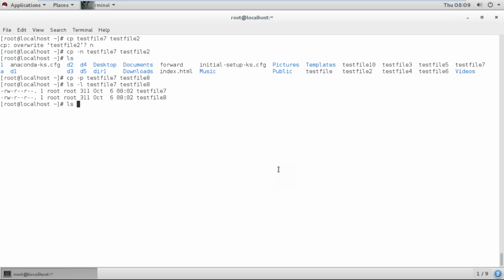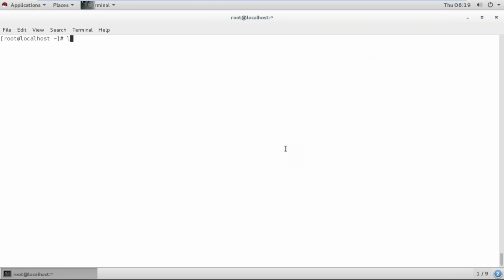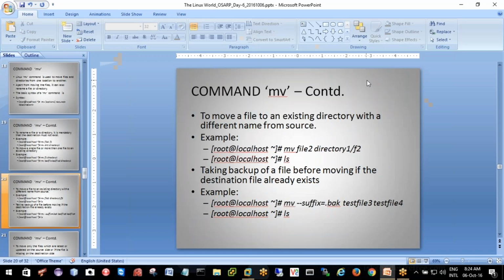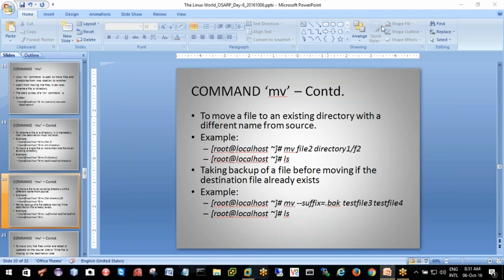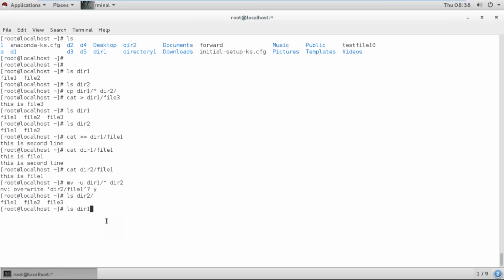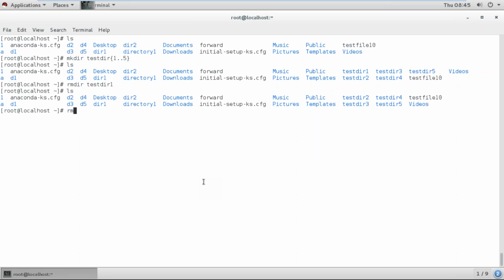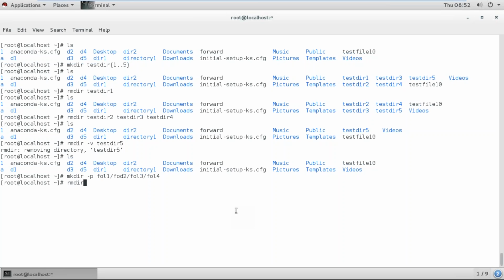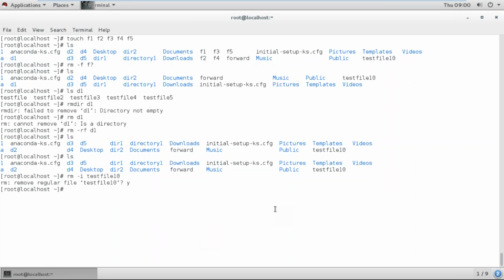The Linux World OSARP day 6 20161006